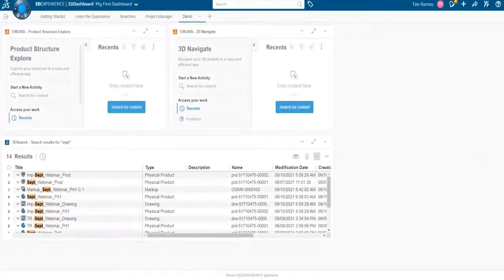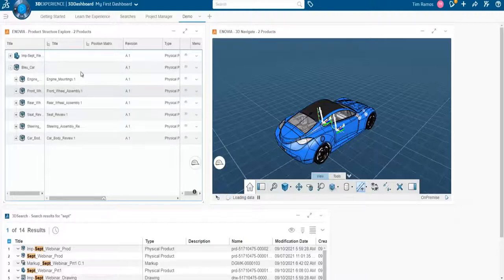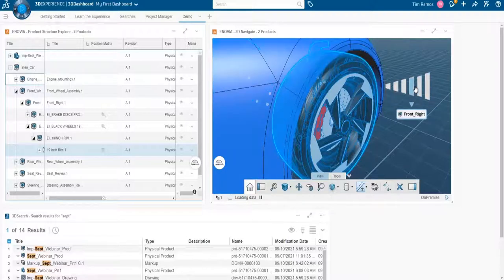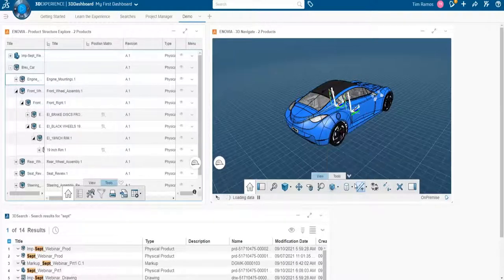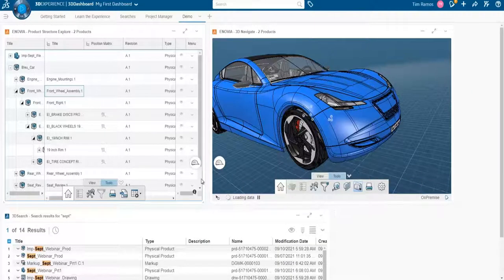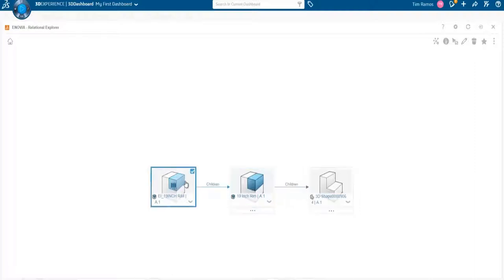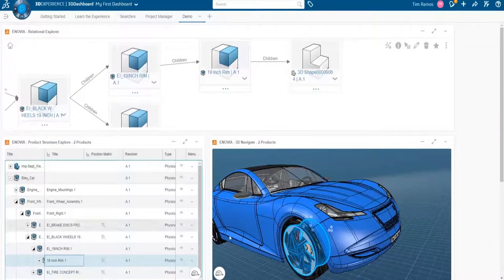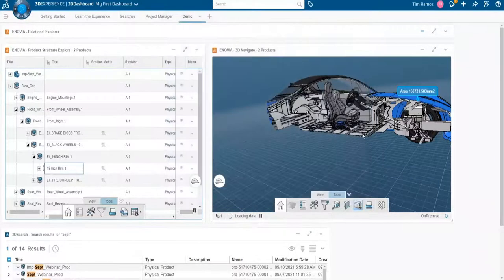3DEXPERIENCE Cloud PDM Guide | How to Preview CAD Assemblies From Your Web Browser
In this webinar excerpt, learn how to navigate your cloud-hosted SOLIDWORKS/CATIA assemblies from the web browser and manipulate the 3D viewer app as you inspect the content.